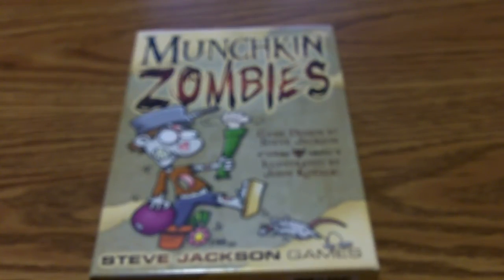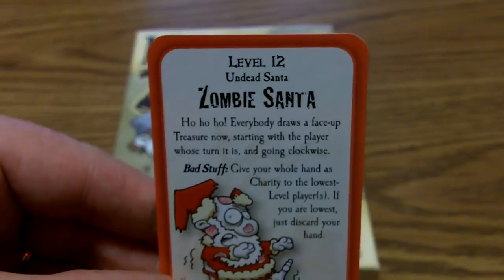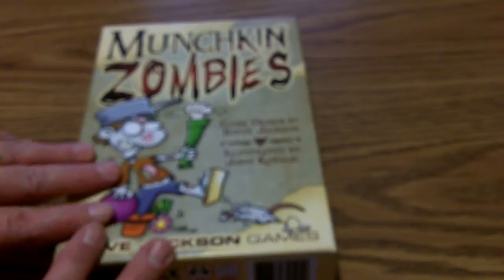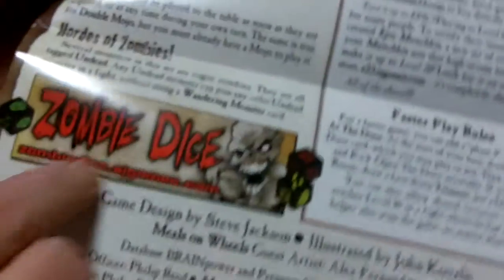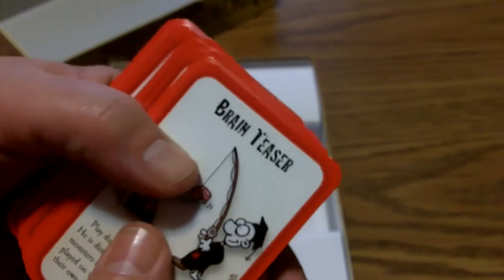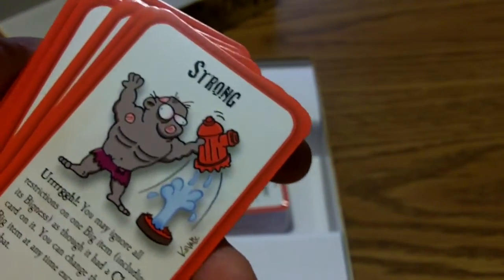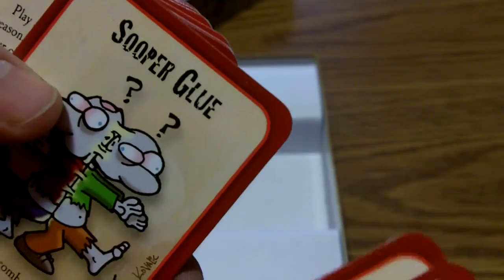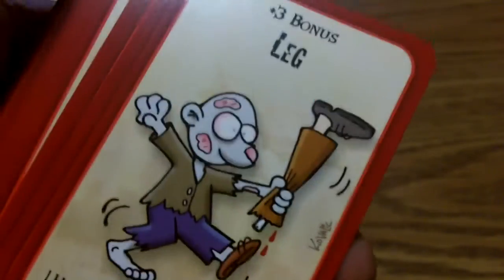Munchkin Zombies Unboxing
Munchkin Zombies, received today, 03/15/2011

I realized I had sad "Crabby Guts", instead of "Grabby Guts" after filming.